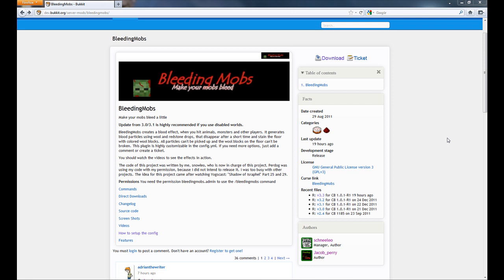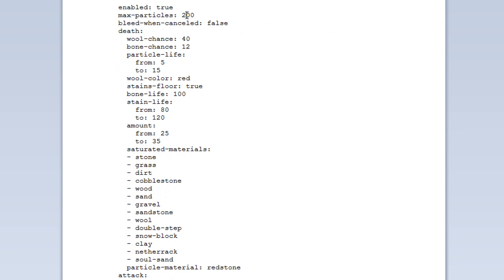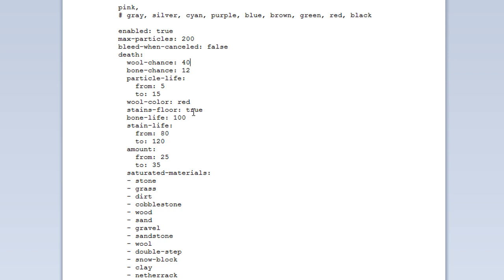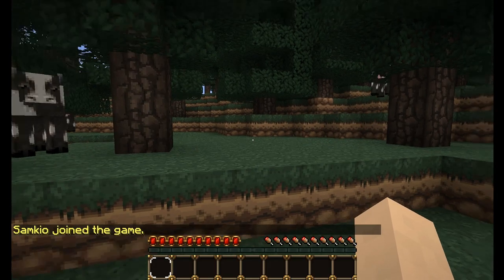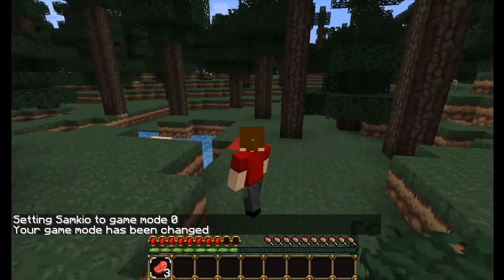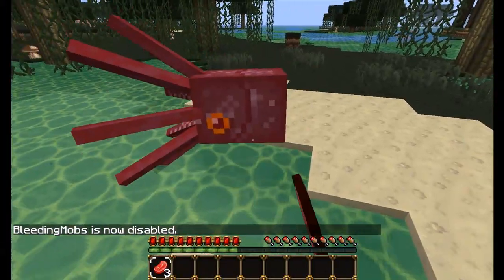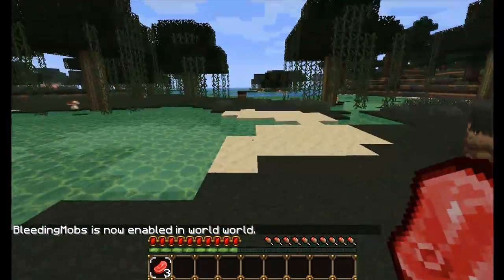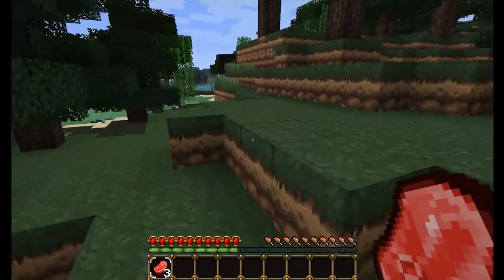How to use and install BleedingMobs